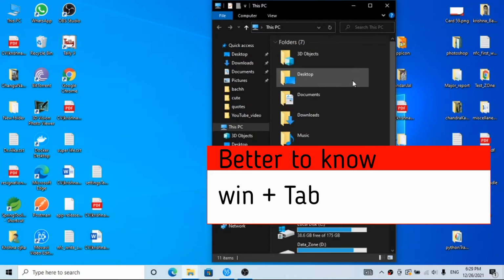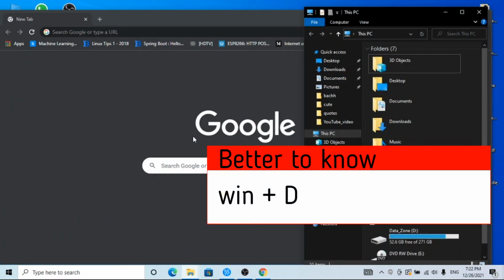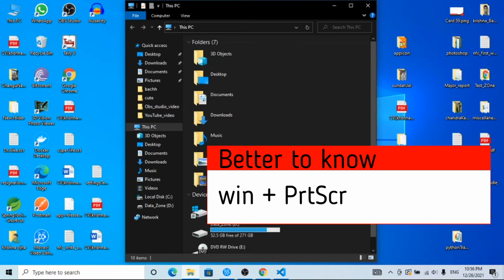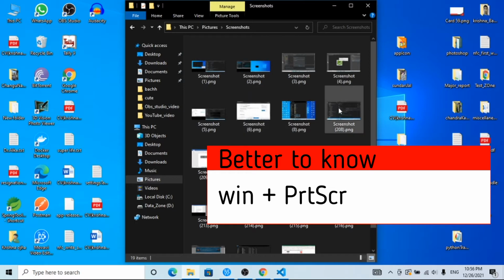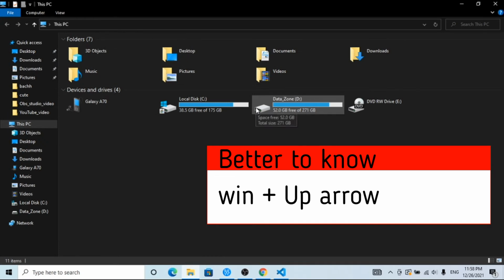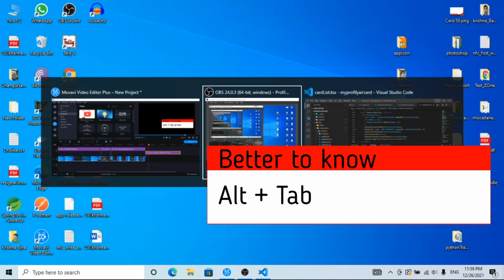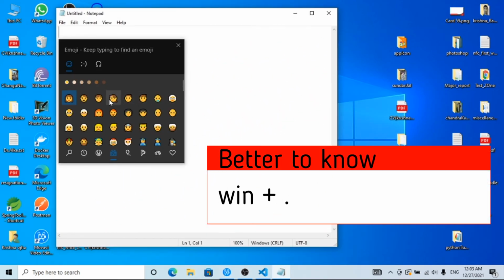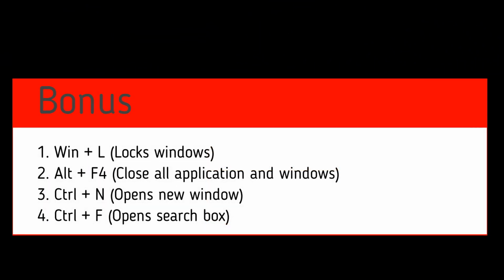Most important shortcut Keys in windows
This video includes all kinds of important and commonly used shortcut keys in the Windows operating system. This video includes step by step explanation with an example according to its importance in daily life.